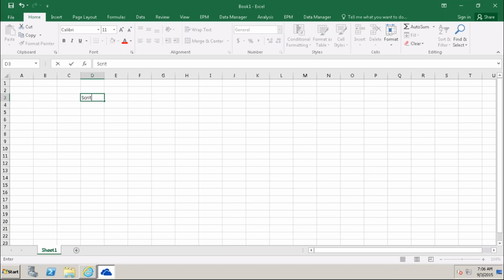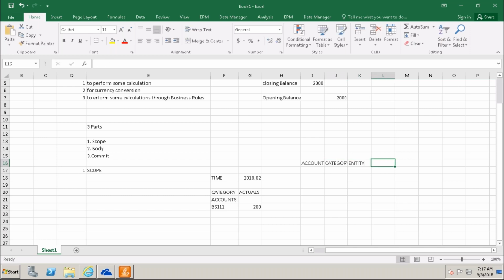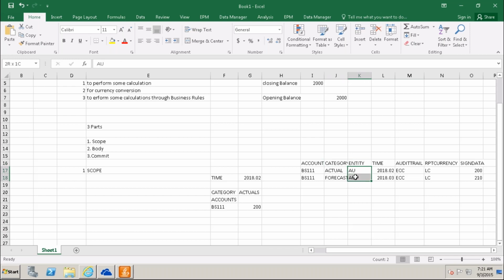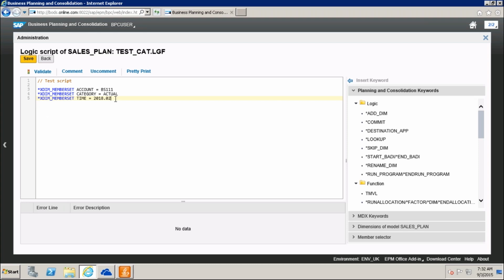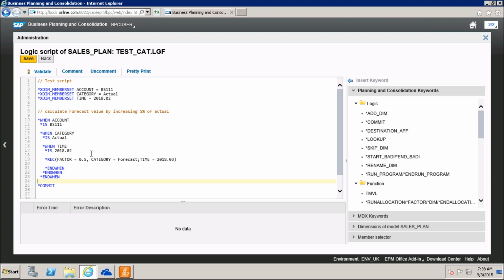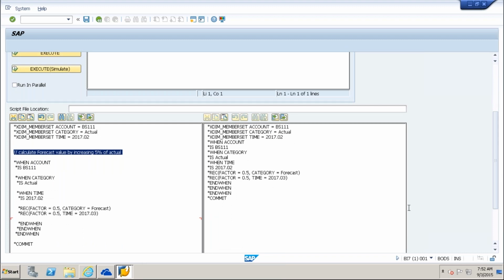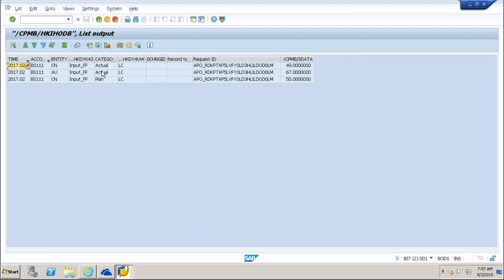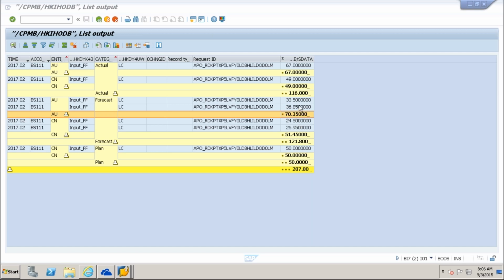SAP BPC || 24. Script Logic || Part 1